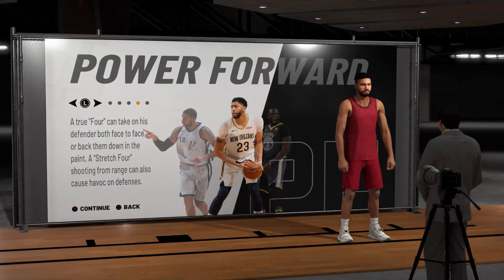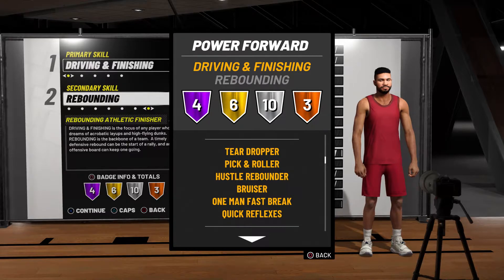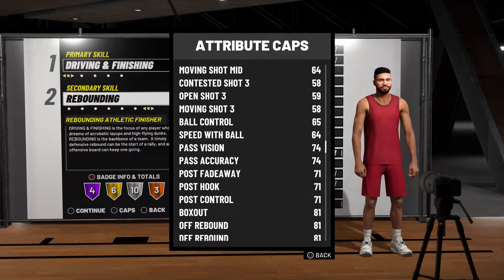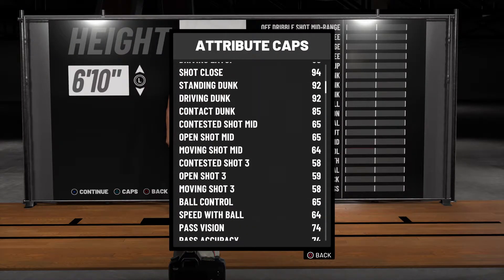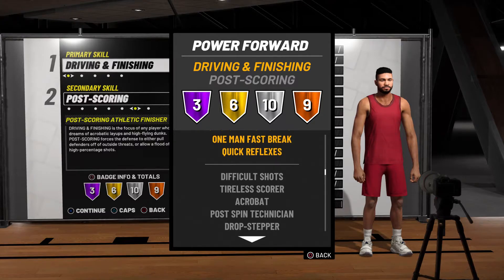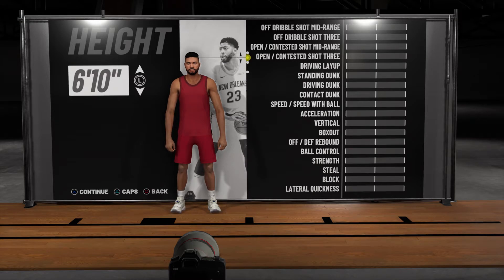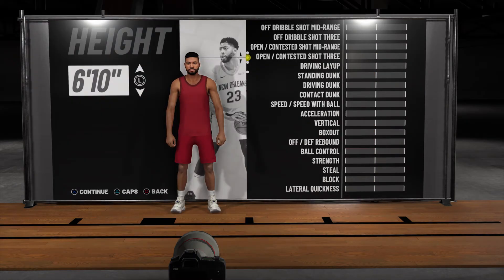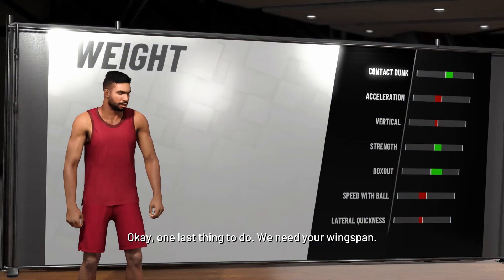MOST OVERPOWERED POWER FORWARD BUILDS ON NBA2K19 THAT CAN'T BE STOPPED!!!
What's Good!, become a member of DRENATION today by clicking that LIKE, FOLLOW, and SHARE.

I will be doing a Playstation or Xbox Card Giveaway when I hit 500 SUBS and a NBA 2K20 Giveaway when I hit 1000 SUBS! I will be streaming as much as I can! Share this stream and info for your friends so we can reach the goal sooner. Then I will do a video specifically for the giveaway once we reach the goal to get all of the people who want to be in the giveaway then I will raffle based on the comments. I will message the winner and I will explain this in the video also!